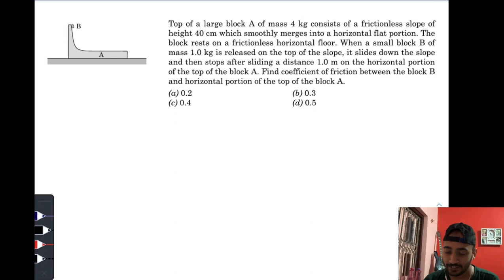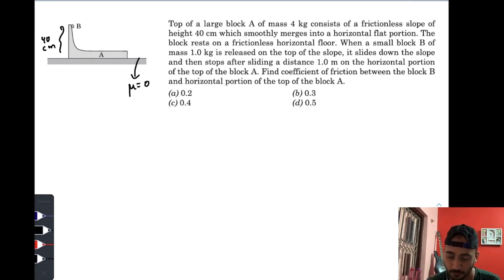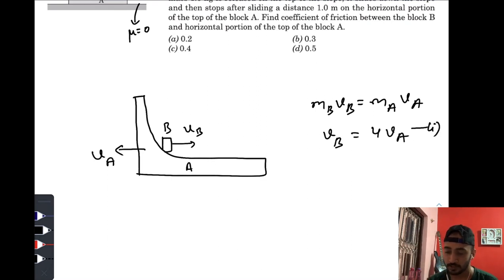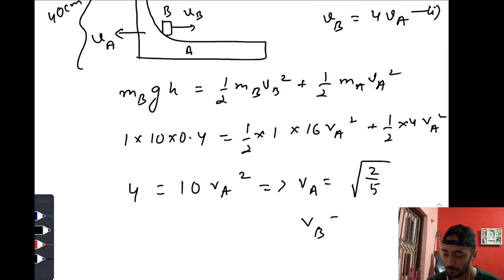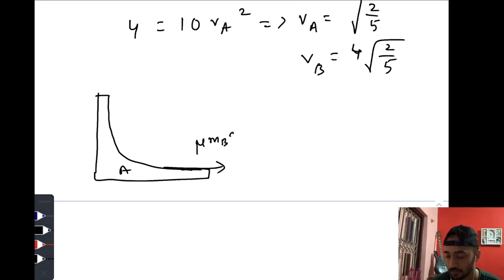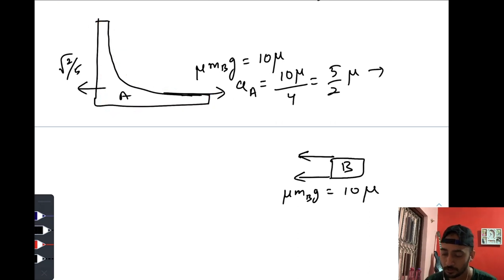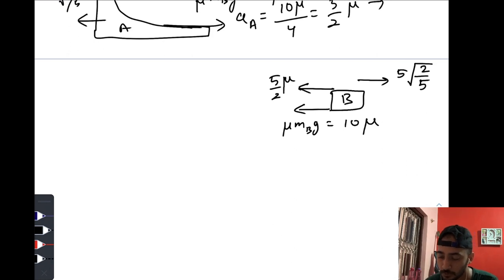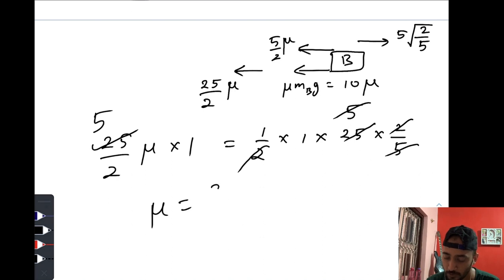Pathfinder for Olympiad and JEE Advanced, Page - 4.6, Q - 6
Section :- Multiple choice questions